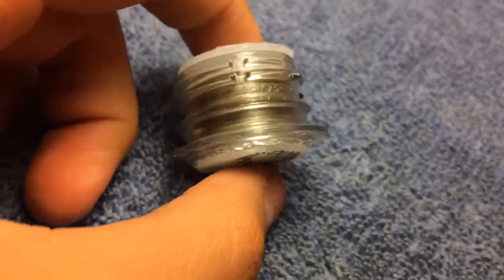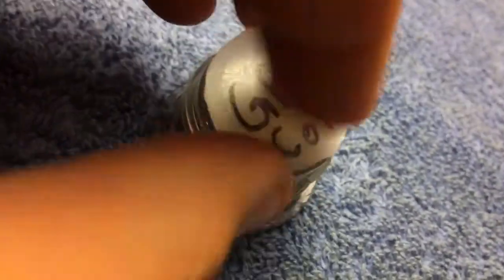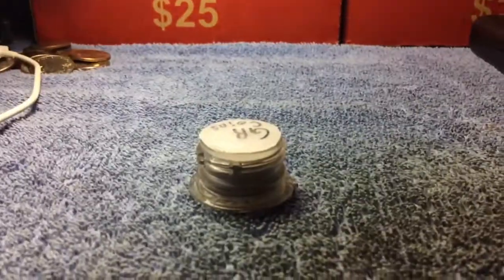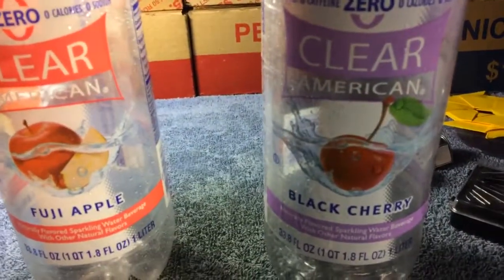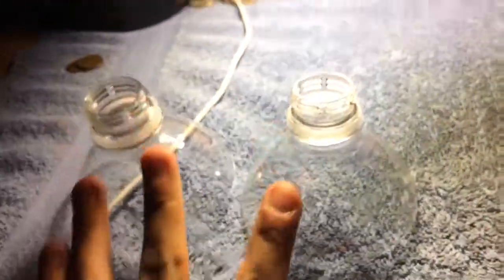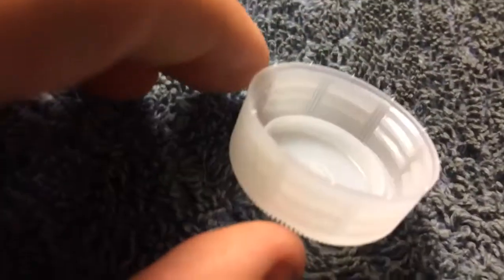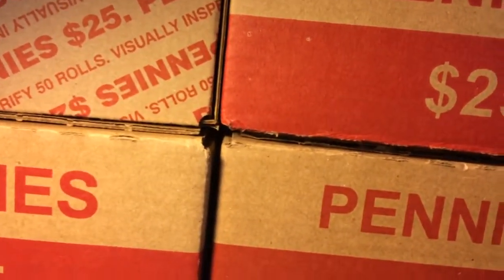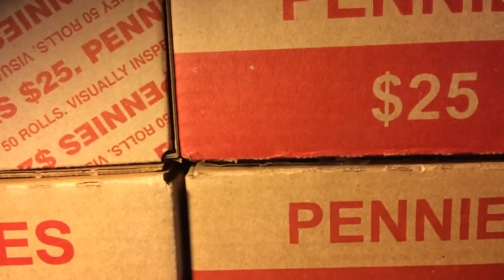How To Store Your Coins. (Part One)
Hi, in this video of one out of two I will be showing you how to make some coin storage. So please enjoy.